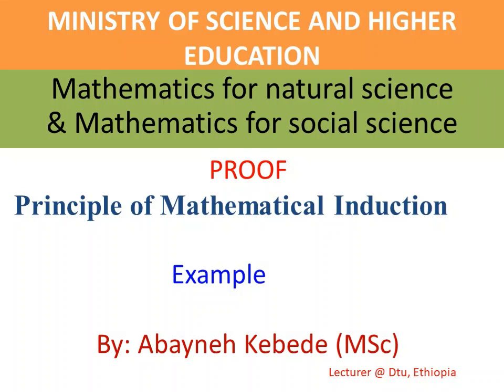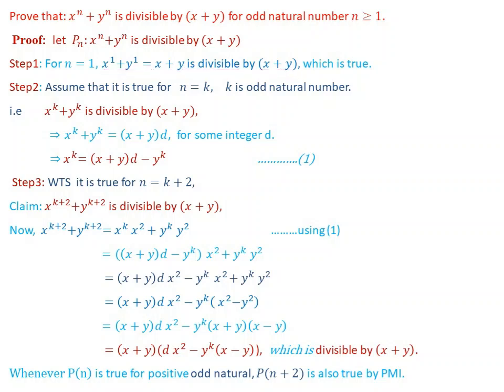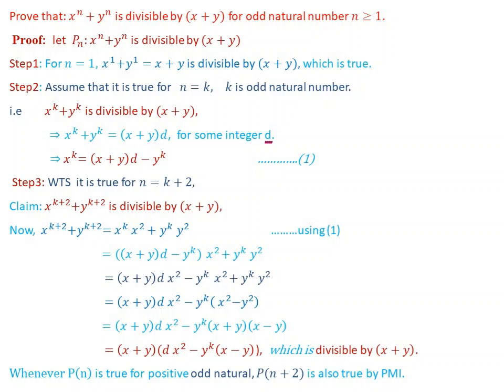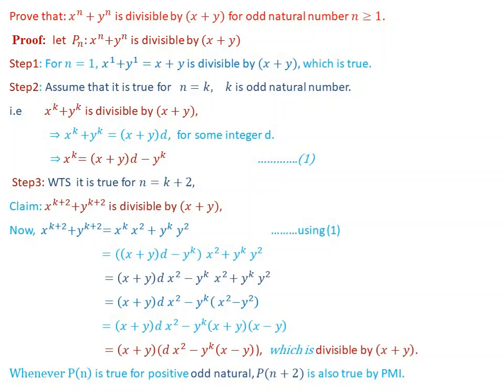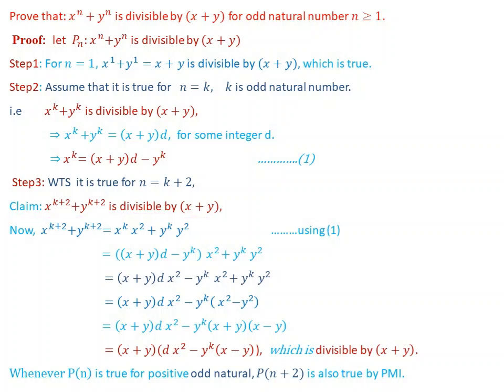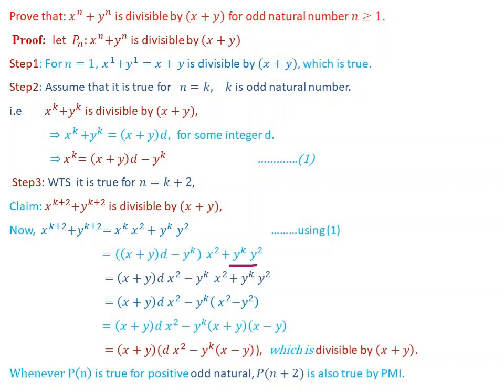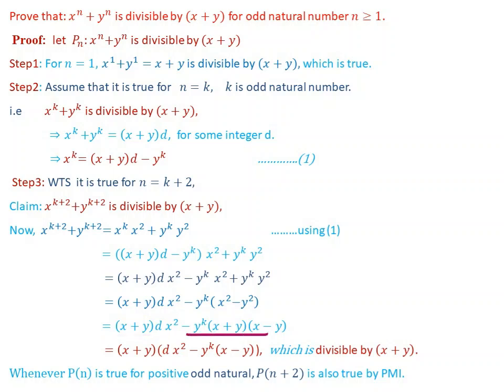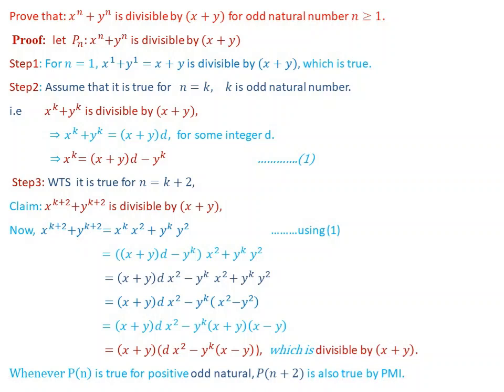Principle of Mathematical Induction Proof part 10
This video is prepared for the course of Mathematics for natural  science  for Ethiopian University freshman  students based on new curriculum.

In this tutorial, the principle of mathematical induction with different examples are discussed.